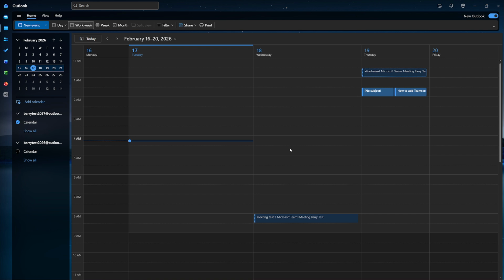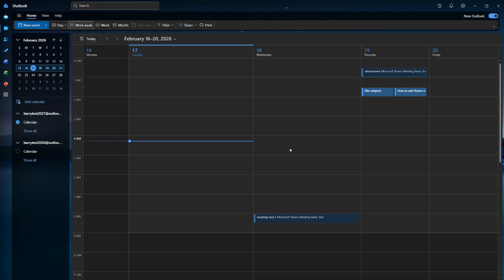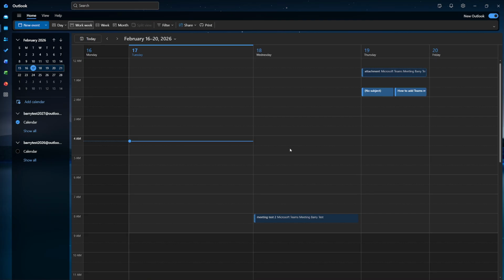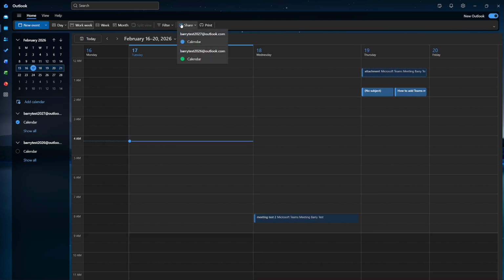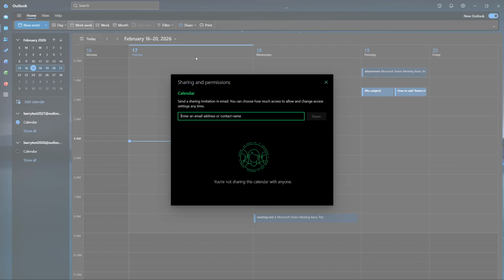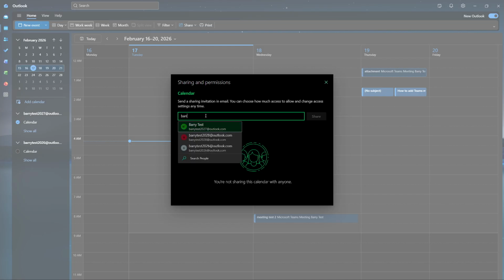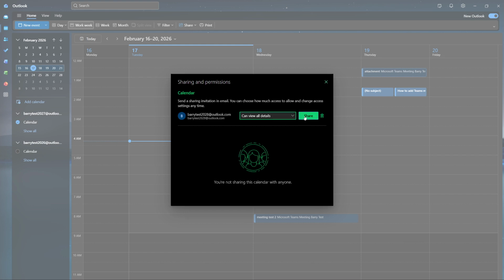How to share your calendar in Microsoft Outlook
In this video We will show you How to share your calendar in Microsoft Outlook.